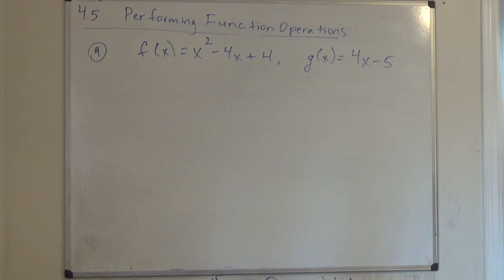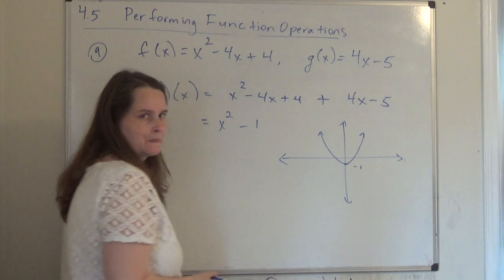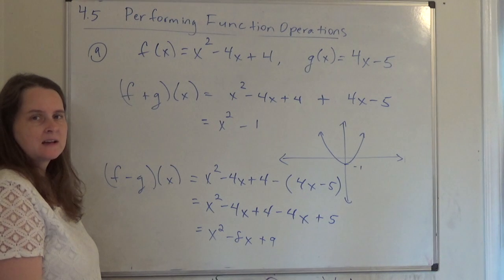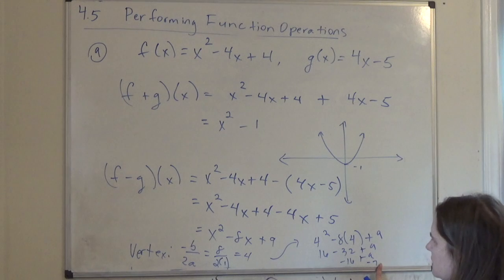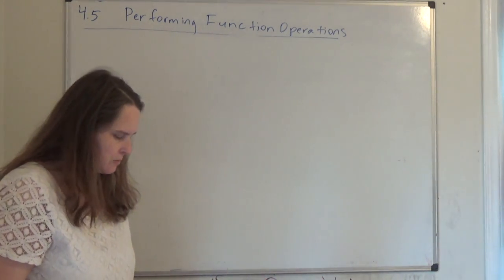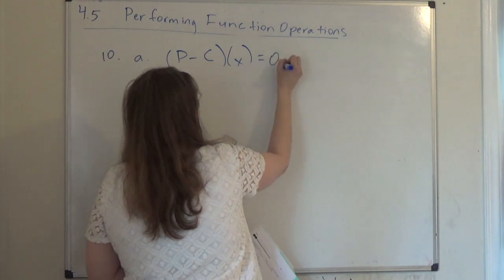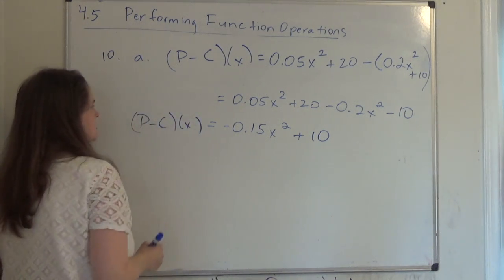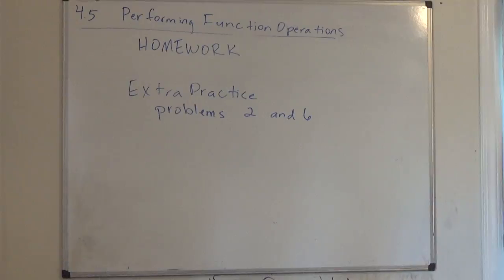Sec. 4.5 Part 2